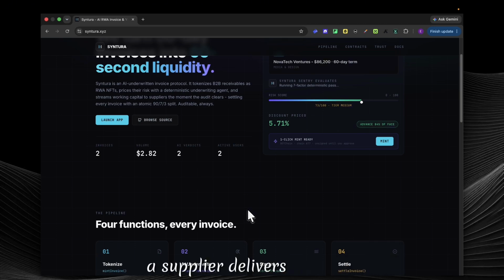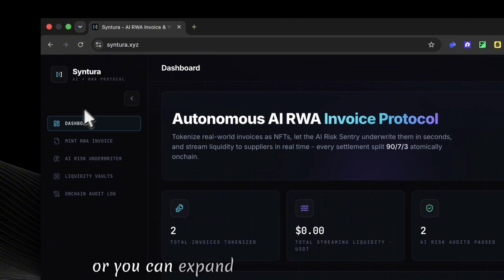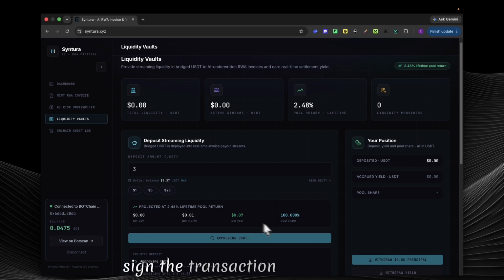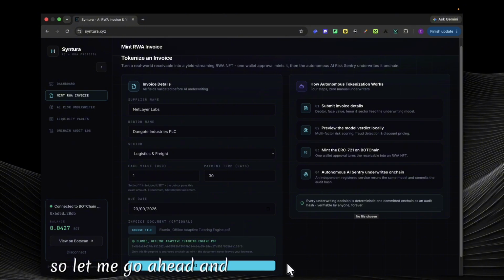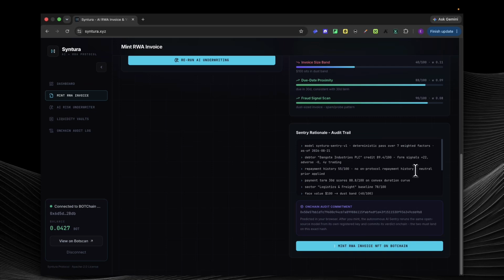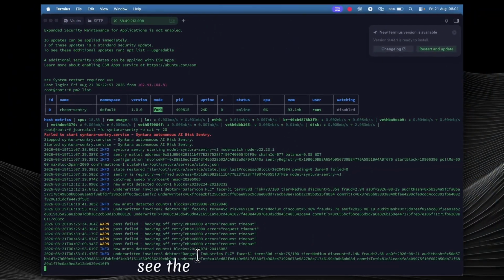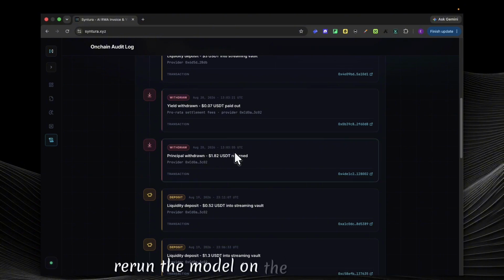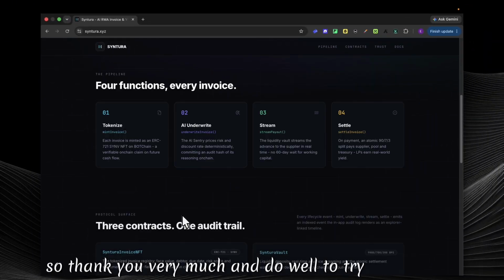Syntura: AI-Underwritten RWA Invoices on BOTChain Mainnet (Demo)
Syntura turns unpaid B2B invoices into instant onchain liquidity: a supplier mints an invoice, an autonomous AI agent prices its risk and commits a reproducible audit hash onchain, then the vault streams working capital in USDT and settles with an atomic 90/7/3 split.